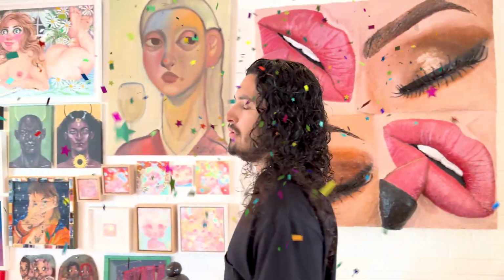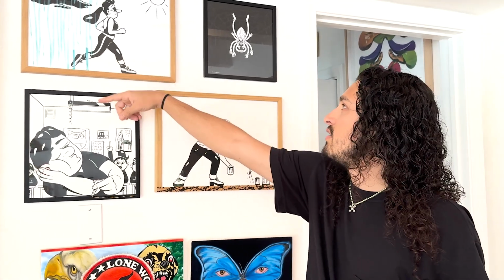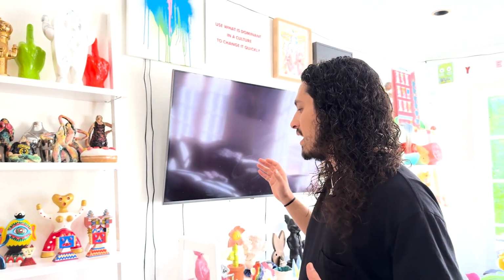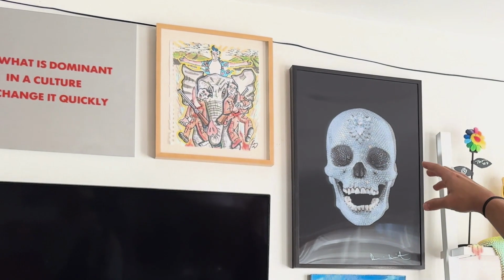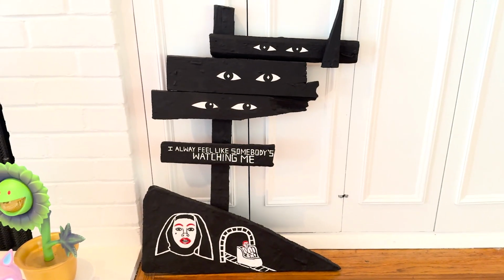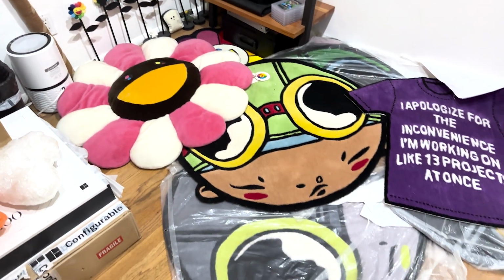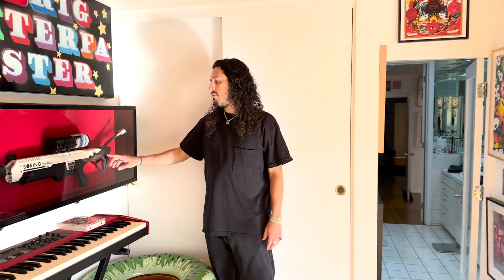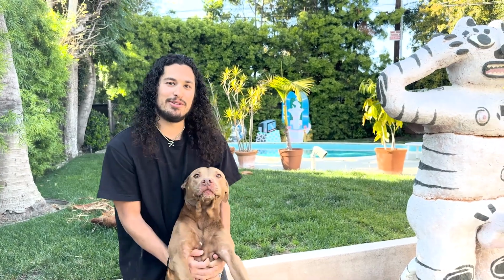Ultimate House Tour: Revealing 500+ Displayed Artworks! | Show & Tell Style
Three years ago, I gave a house tour to celebrate reaching 100 subscribers. Now, Join me in this final glimpse before we move, the collection has grown with over 700 pieces collected, and 500 proudly displayed. I'm excited to share my collections and the stories behind some of them!